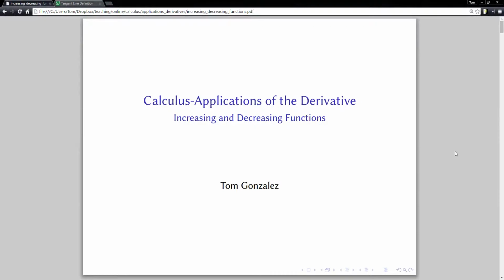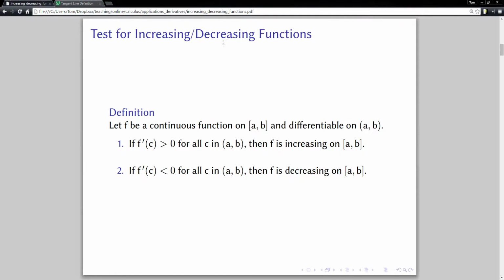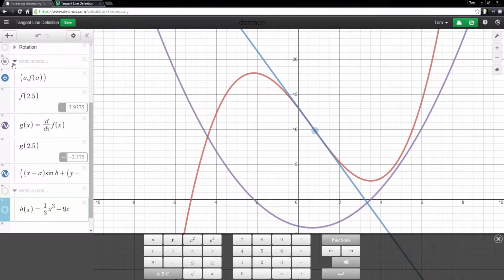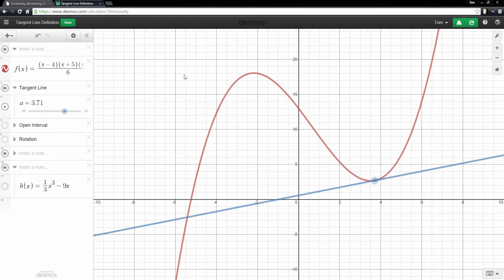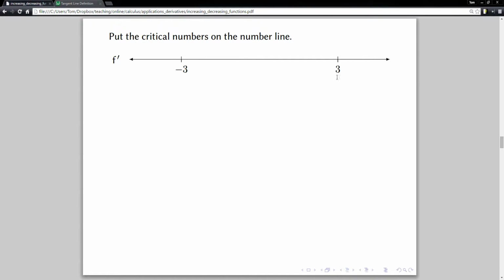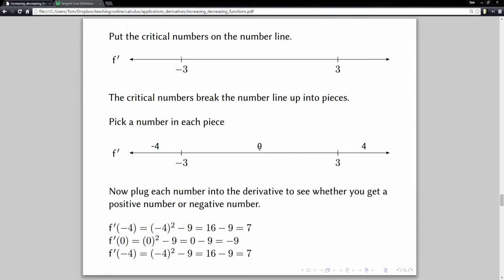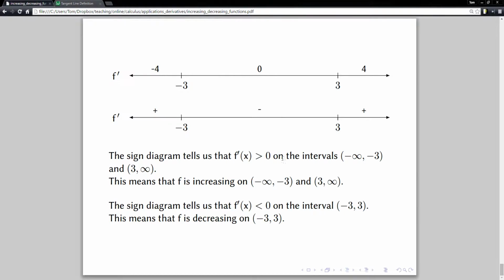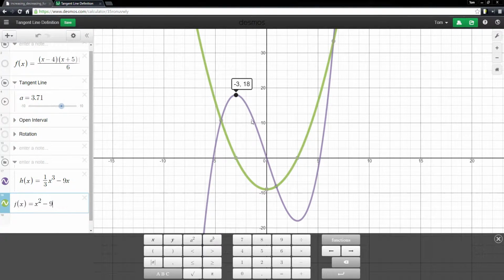Increasing and Decreasing Functions